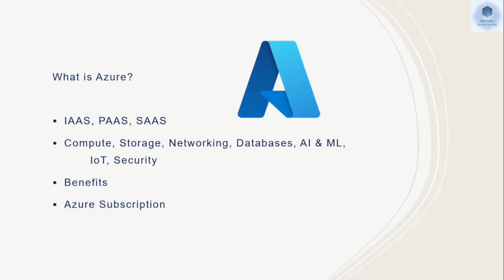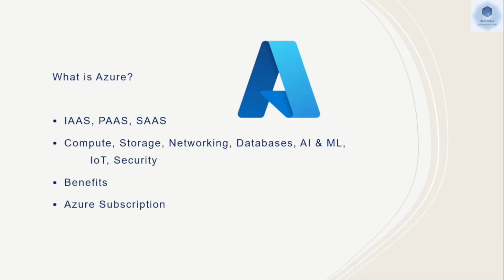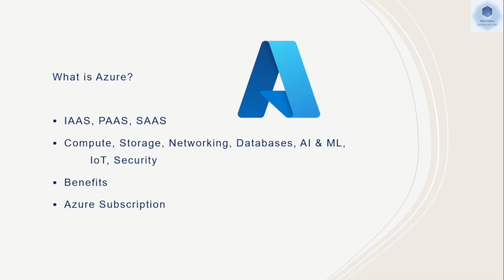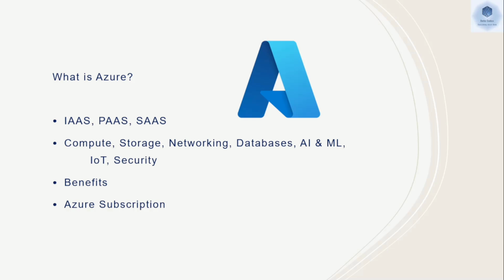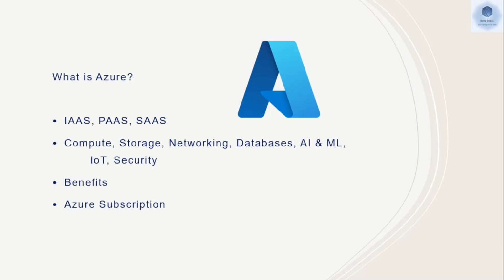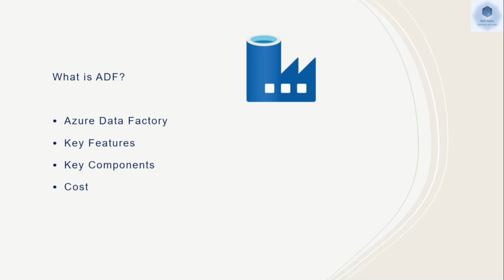What is Azure Data Factory? | Session - 01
🌐 Welcome to Azure Data Factory Session-01: Understanding Microsoft Azure & Azure Data Factory!

In this session, we explore Microsoft Azure, its key services, and how it empowers your projects with scalable, flexible cloud solutions. We also dive into Azure Data Factory, explaining its role in data integration and transformation.

Topics Covered:
- Introduction to Azure and its core services
- How Azure works (IaaS, PaaS, SaaS)
- Overview of Azure Data Factory and its benefits